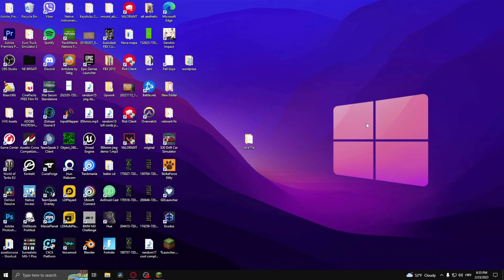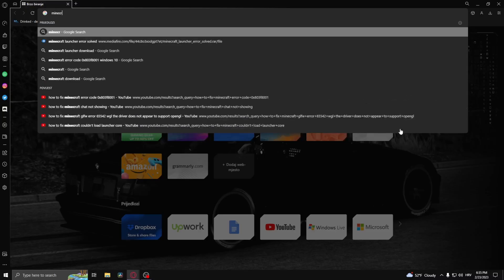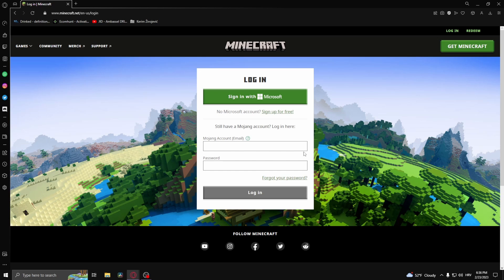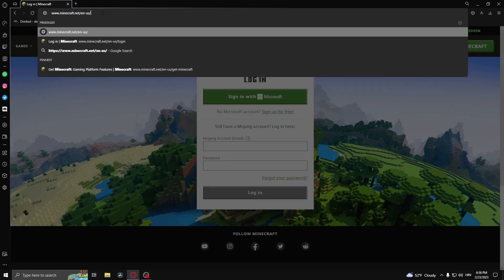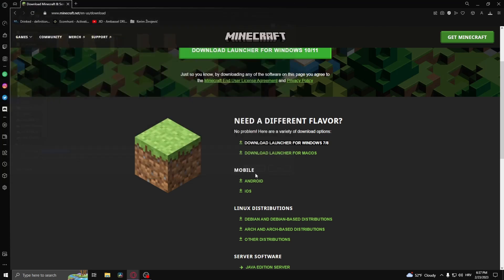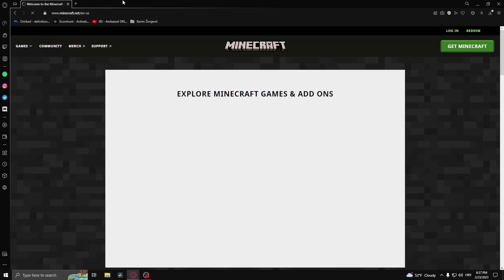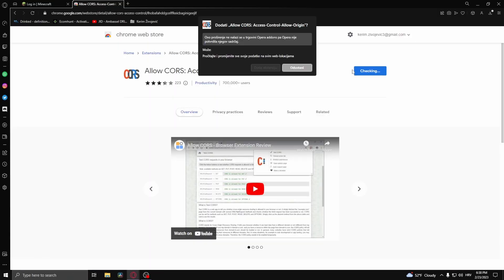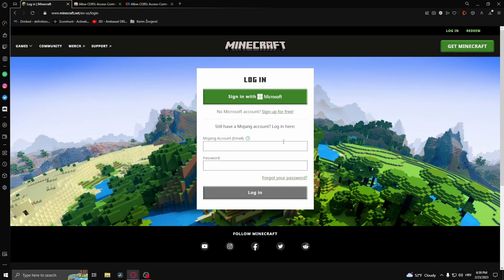How To Fix Minecraft Java Failed To Create Profile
In this video we show you how to fix Minecraft Java failed to create profile. If you get a red error message saying "Failed to create profile" when trying to launch Minecraft then this is the video for you. Fixing your Java failed to create account error has never been easier.